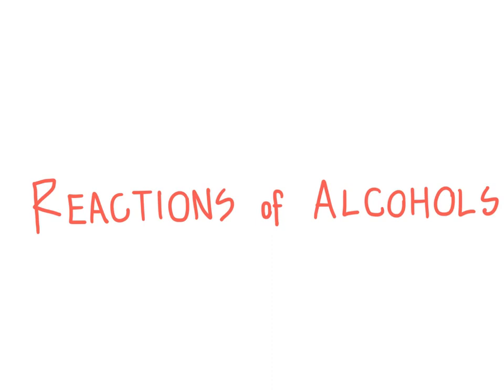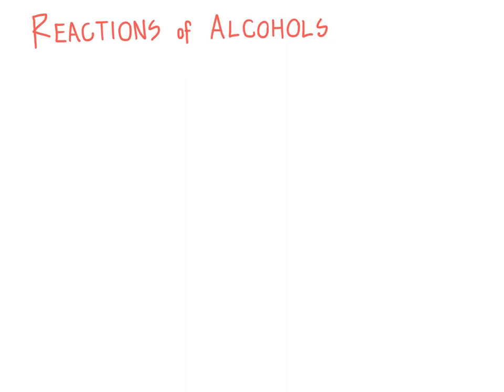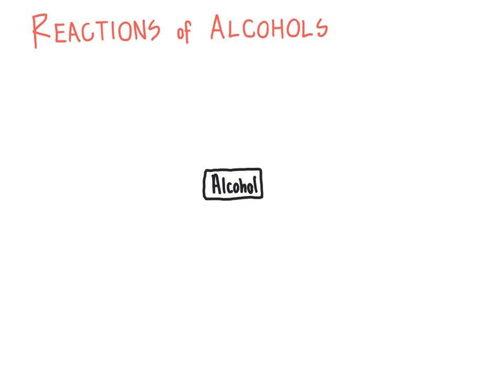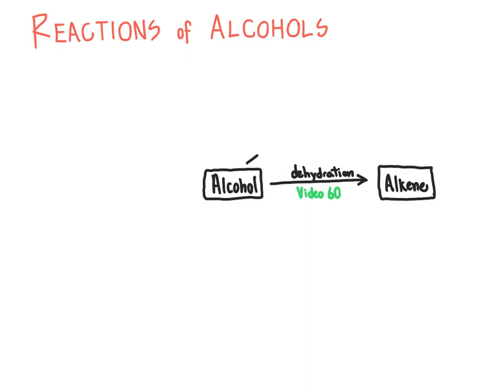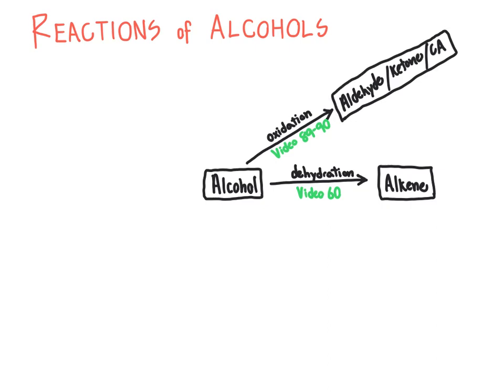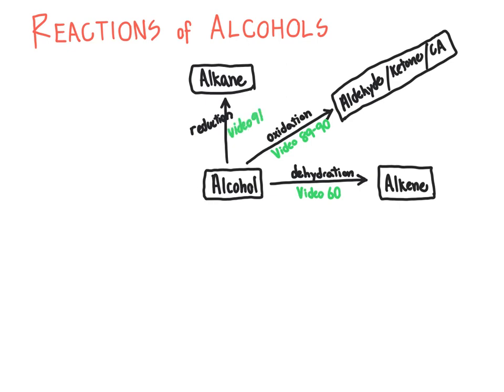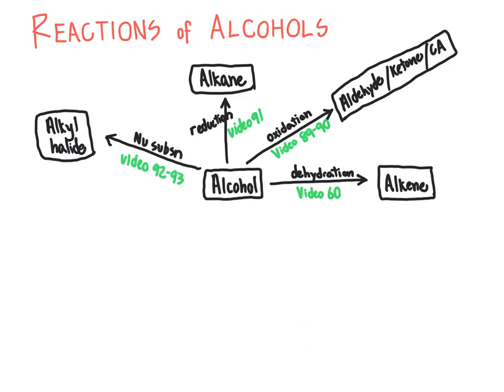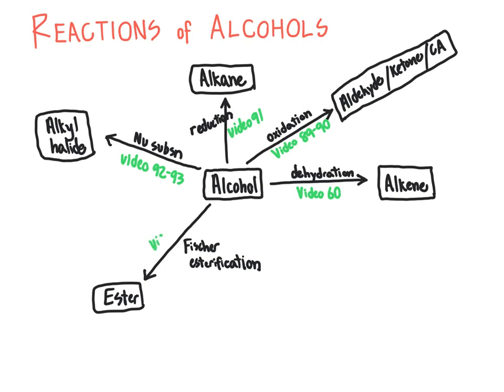88 CHM2210 Alcohol Reactions Overview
Overview of reactions of alcohols, with direction to videos that provide more detail on each reaction.